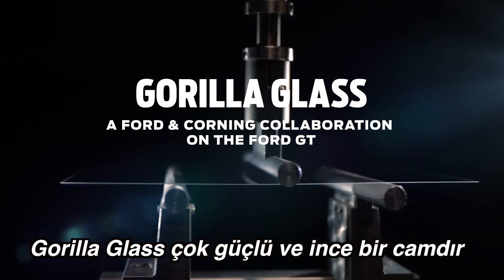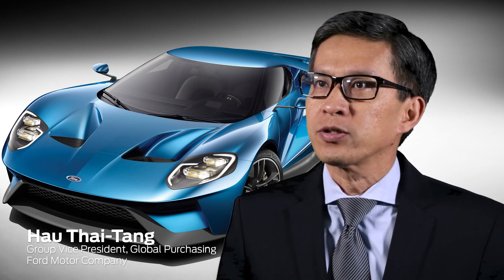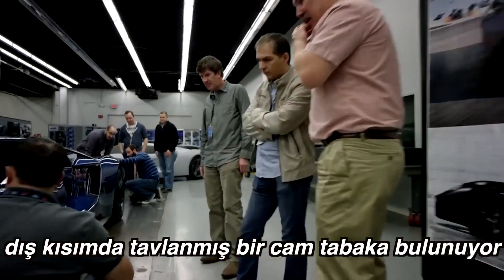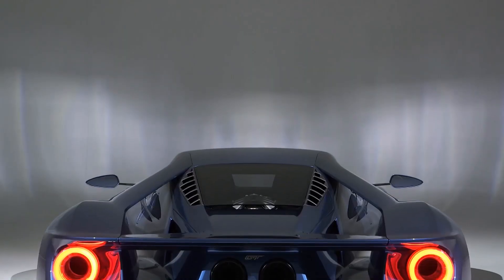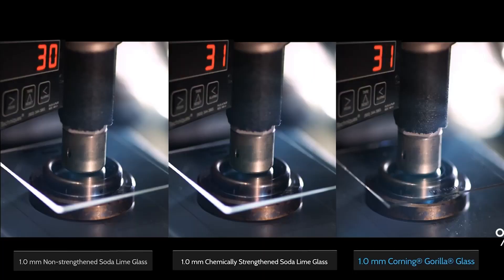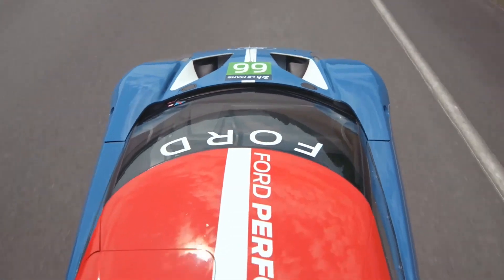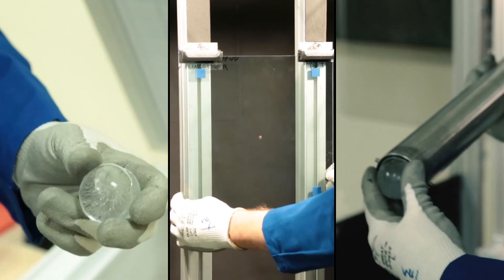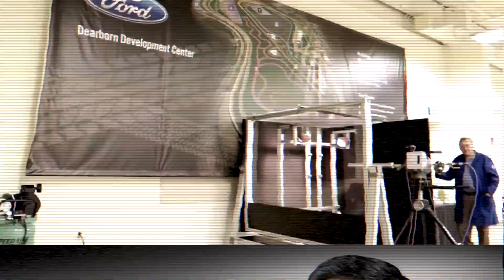Sektörde İlk, Ford GT'de Corning Gorilla Glass Kullanılacak